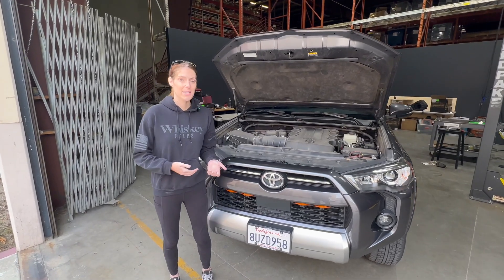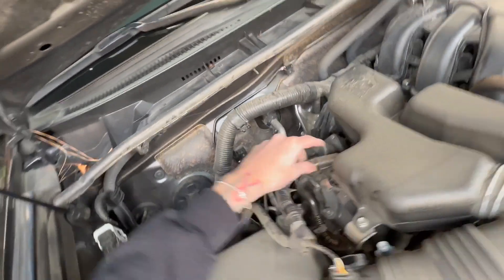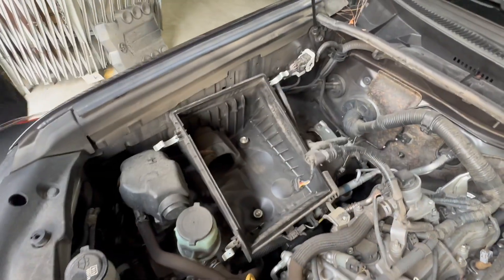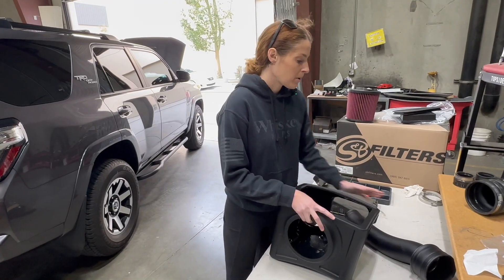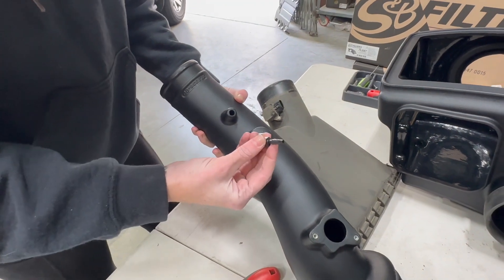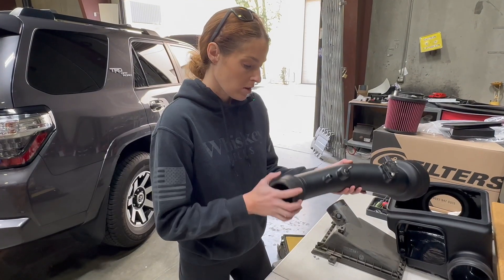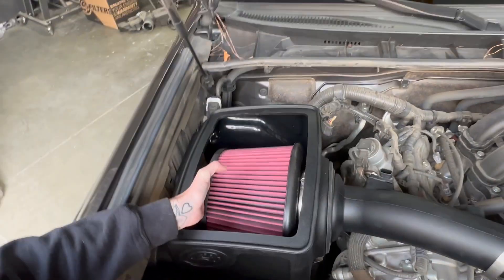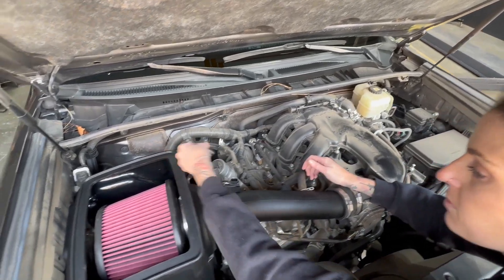Cold Air Intake Install for the 2010-2024 Toyota 4Runner / FJ Cruiser